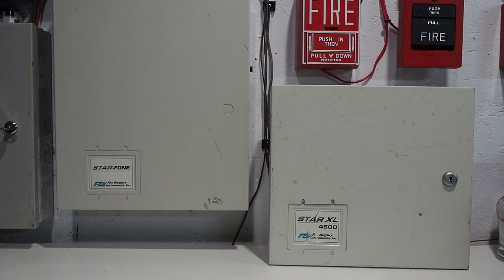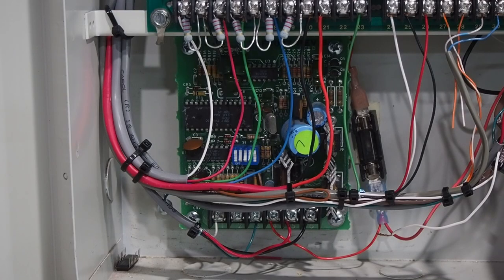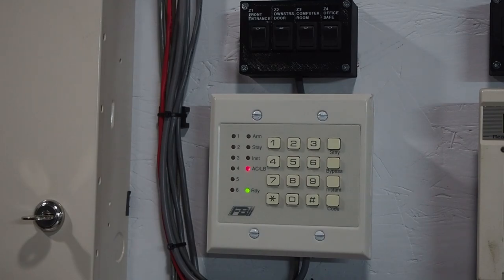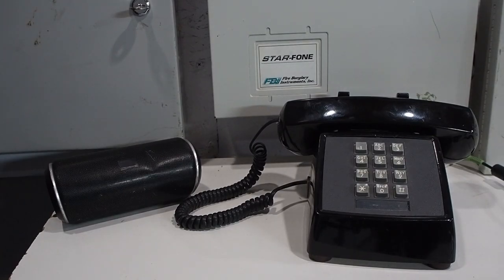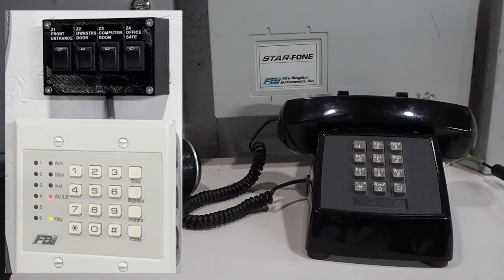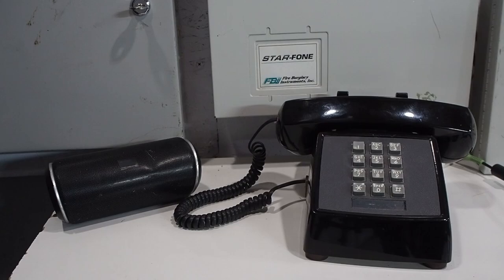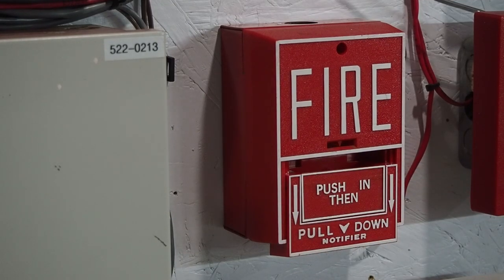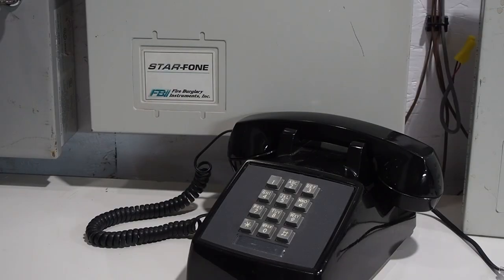FBII StarFone - 80s tech, it talks, and you can control it with your phone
This video is an overview of a fairly rare and rather unique security system made by Fire Burglary Instruments, Inc featuring a telephone interface with a voice synthesizer that lets you dial into your security system and control it over the phone.

00:00 Intro
00:48 Overview
03:00 Keypad Operation
03:40 Burglar Alarm Test
04:33 More Keypad Operation
05:43 Duress & Central Station
06:30 Telephone Operation
13:00 Lights on
13:49 You Have Pressed Panic
14:01 Fire Alarm Test
15:29 Remote Access
17:46 Outro